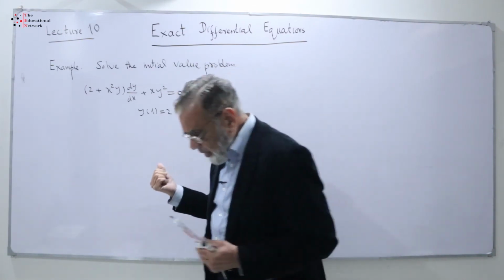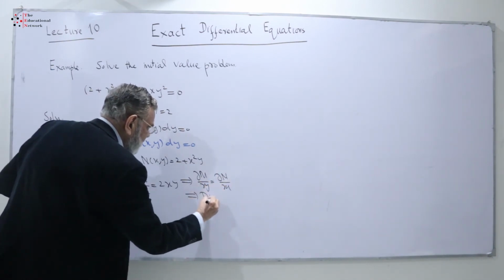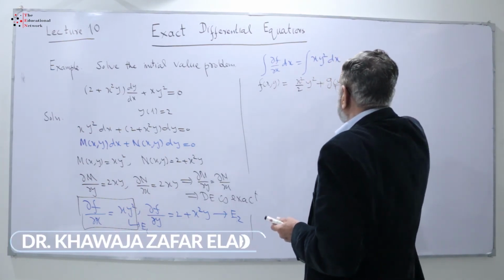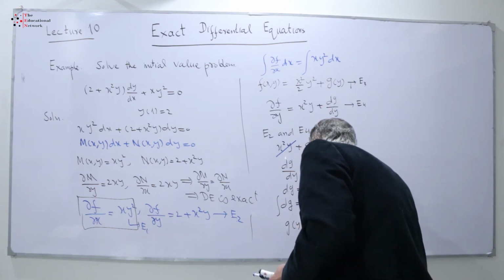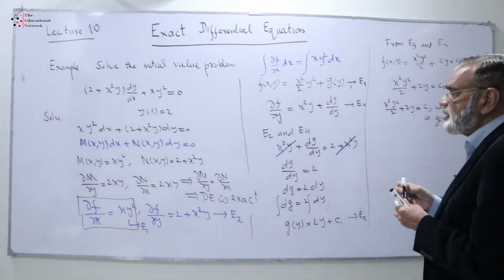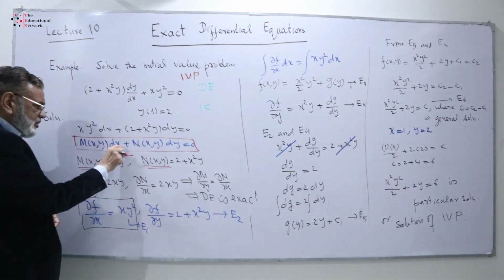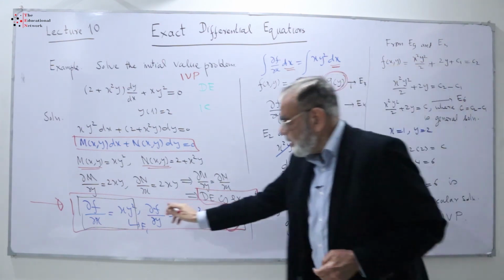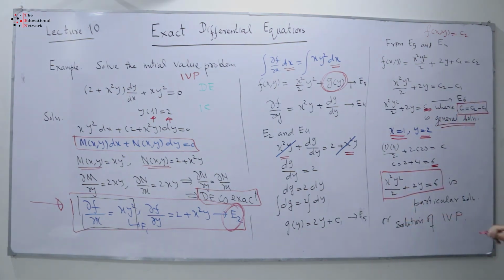Exact First order Differential Equations | Engineering Mathematics| Lecture 10 P3 | Dr Khawaja Zafar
In this video, we'll deeply explore Exact First-Order Differential Equations in Lecture 10 (Part 3) of Engineering Mathematics. This session aims to comprehensively elucidate the concepts and techniques revolving around exact differential equations. We'll delve into the intricate details, showcasing the methodologies and strategies required to solve these equations precisely. Through examples and comprehensive explanations, learners will gain a solid understanding of the principles behind exact first-order differential equations, their applications, and the step-by-step processes to tackle them effectively.